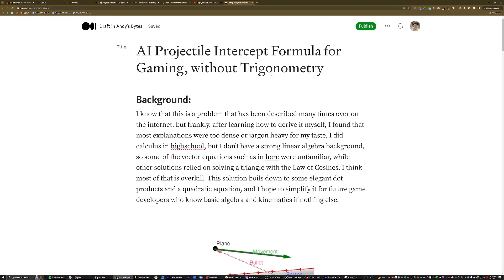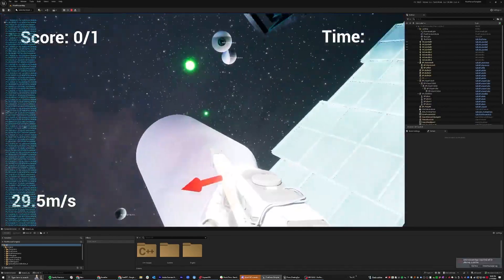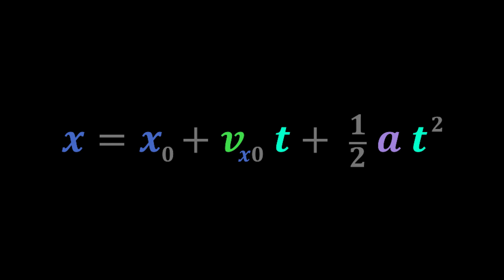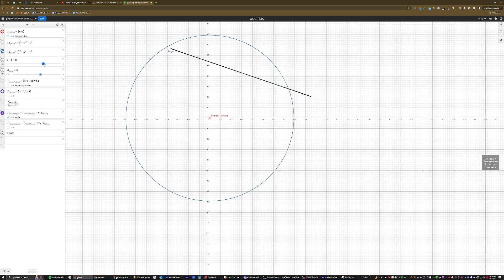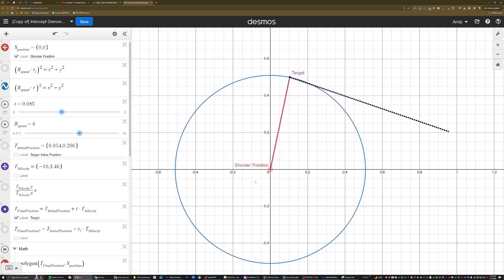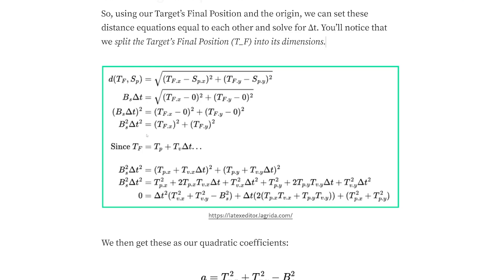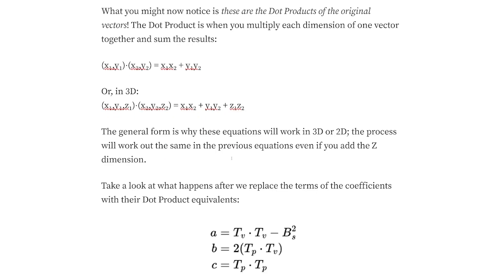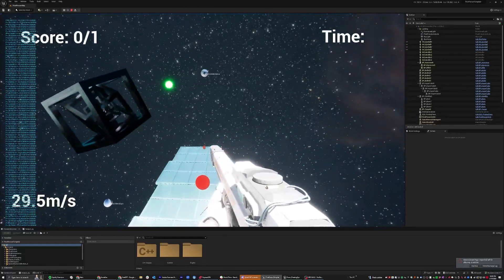Projectile Intercept Math for Moving Targets in AI and Game Development, without Trigonometry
Summary of the math equations necessary for solving the kinematic problem of how to get an AI to lead and shoot at a moving target with all constant velocities.